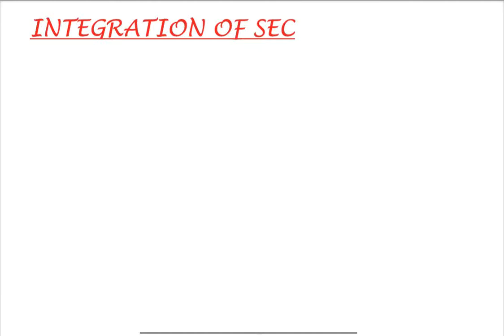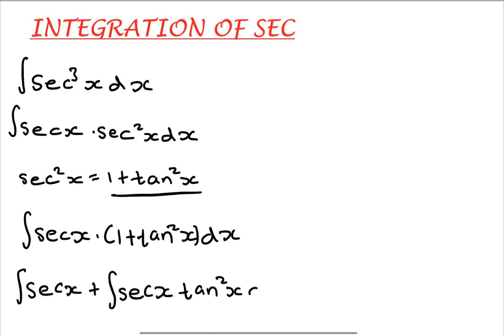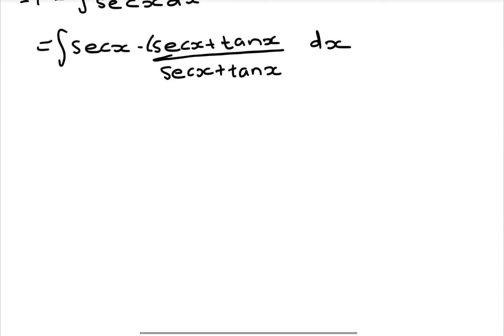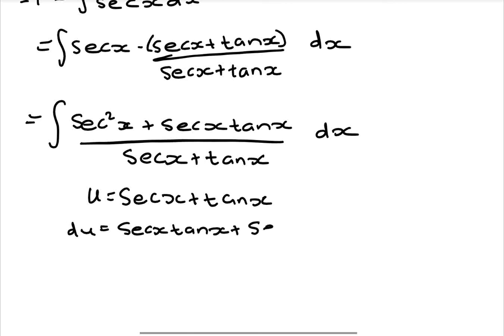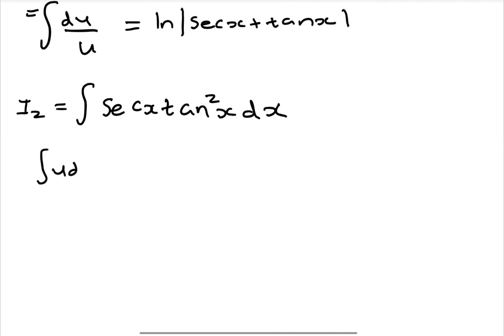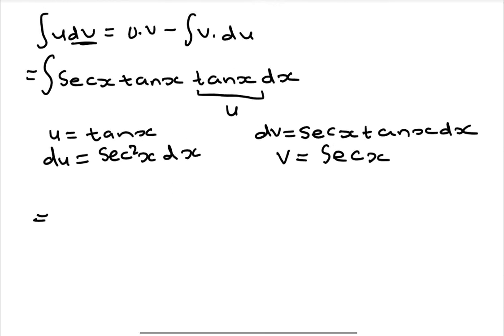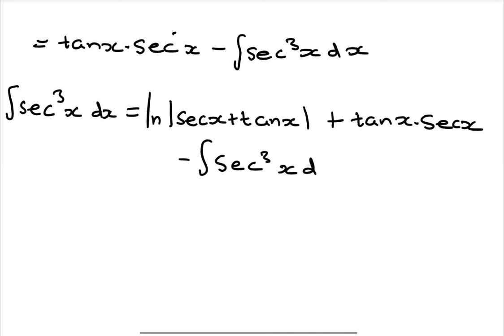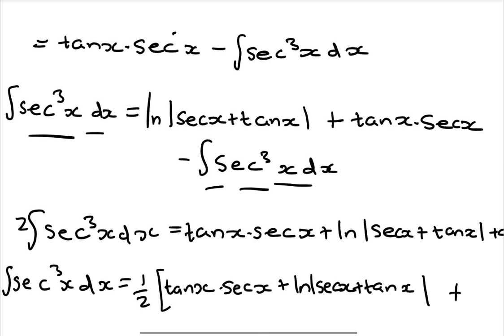Integration of sec3 x